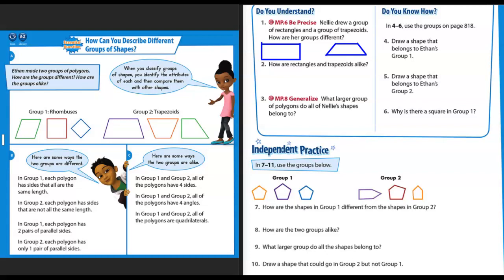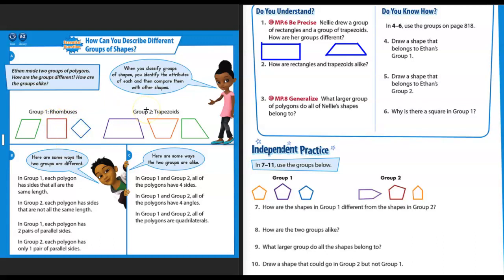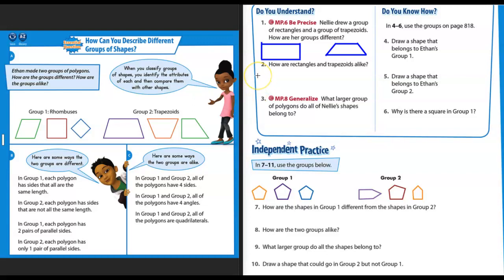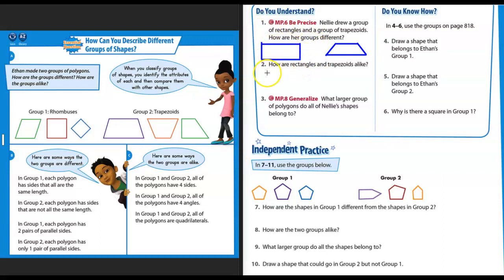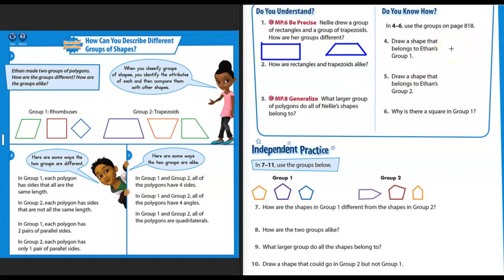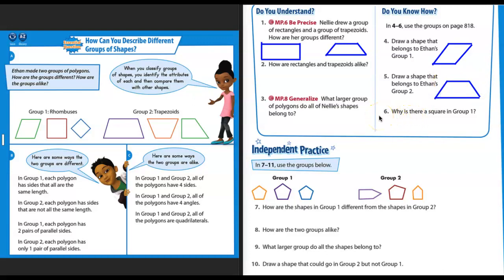enVision 15-2 tutorial